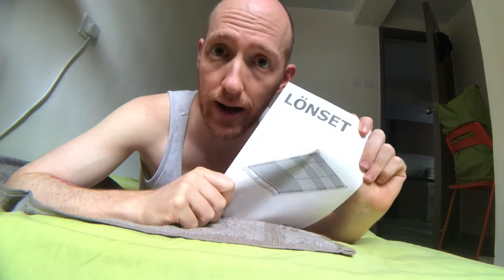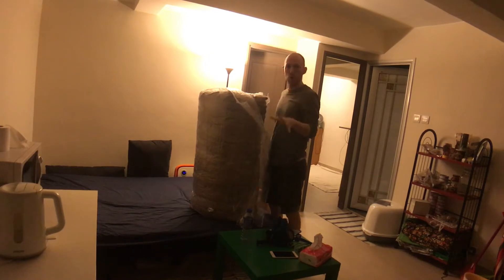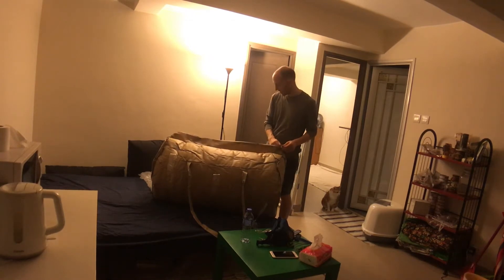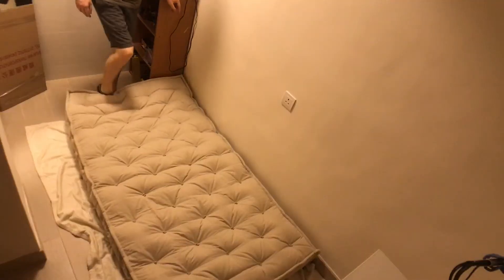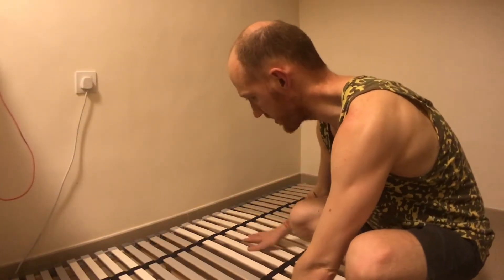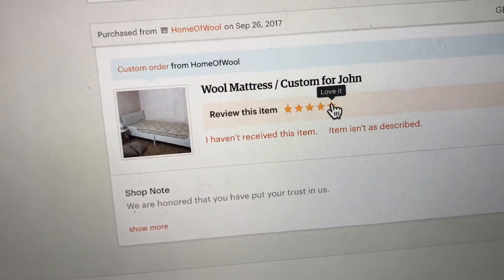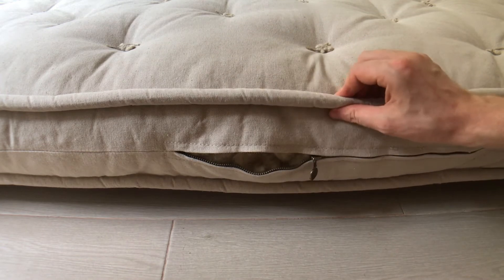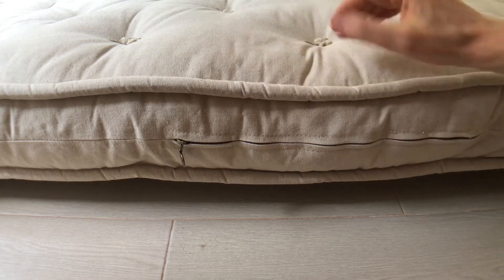Your New Bed? A Wool Mattress, The Healthy Alternative (Part 1)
In this episode I take delivery of a custom made mattress from Bulgaria, eschewing the normal route of walking into a shop and buying a traditional mattress.

This mattress is 100% wool filling and the fabric is 51% cotton and 49% linen, three simple ingredients that help towards having a better and safer sleep. It turns out to be the cheapest of the alternative mattresses that I could find.

The mattress itself cost me £350 and another £80 for standard delivery from Bulgaria.

I also (because the mattress was expensive) sought after a cheap and easy solution for keeping an air gap under the mattress, not being a handy man I found a cheap fix from Ikea.

The bed is going to provide better healthy sleeping for me and in the process I'm doing my bit for the environment! Will you consider one?

Link to Home of Wool
link to the custom options with my bed

Ikea slats